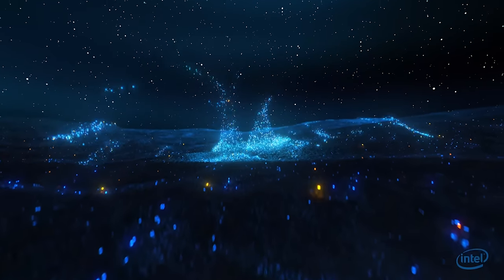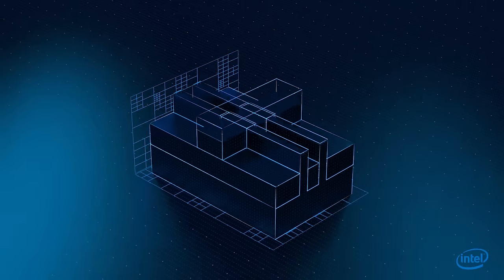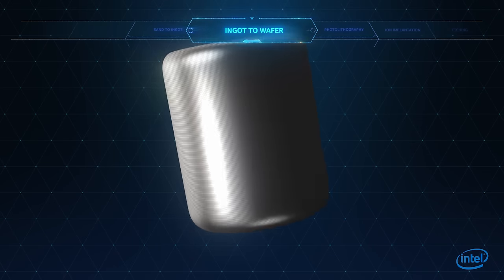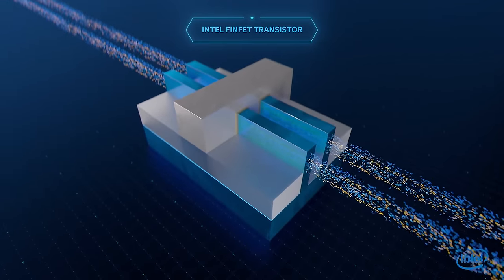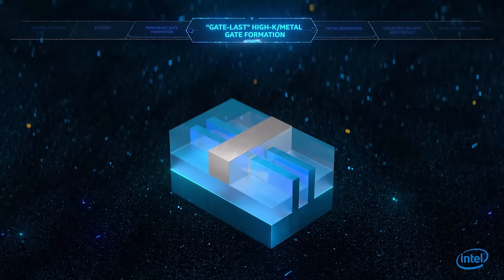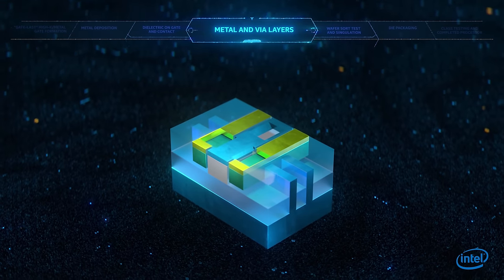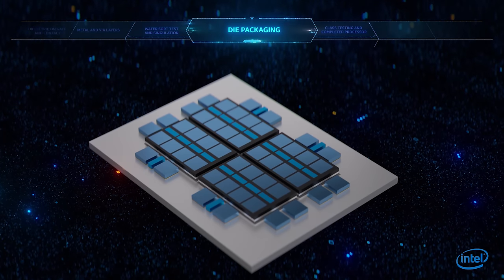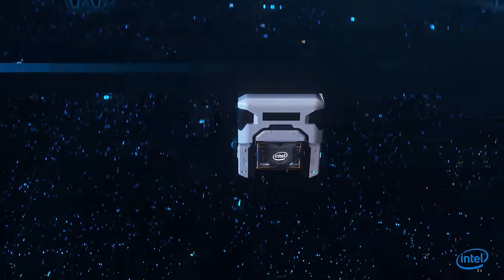From Sand to Silicon: The Making of a Microchip | Intel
Ever wonder what’s under the hood of your favorite electronic device? The transistor is the engine that powers every Intel processor. To build a modern computer chip, our engineers place billions of these tiny switches into an area no larger than a fingernail. It’s one of mankind’s most complex feats, and it’s happening every day across Intel’s global network of chip manufacturing facilities. Check out this video to learn more about how we turn sand into the silicon chips that power the world.